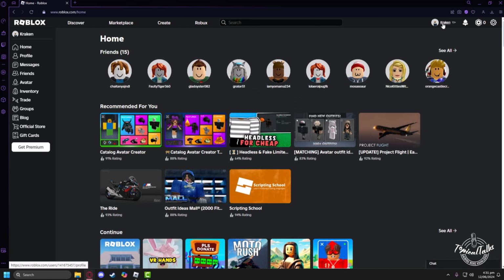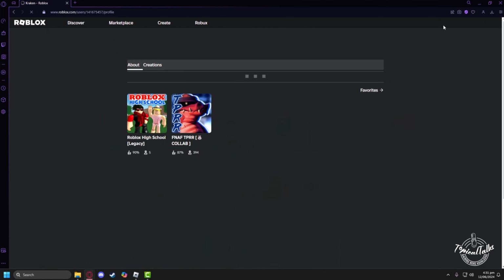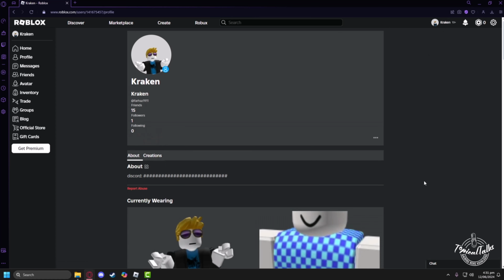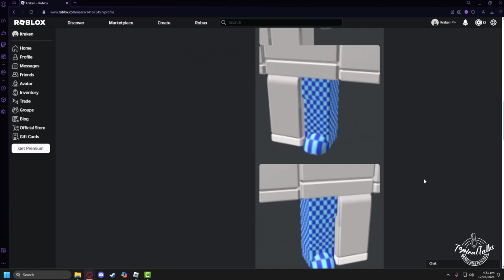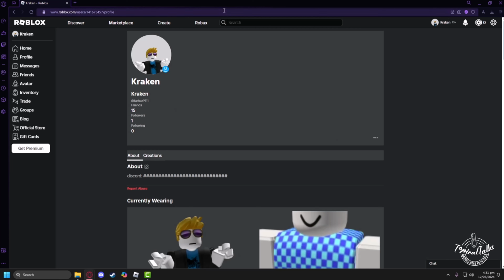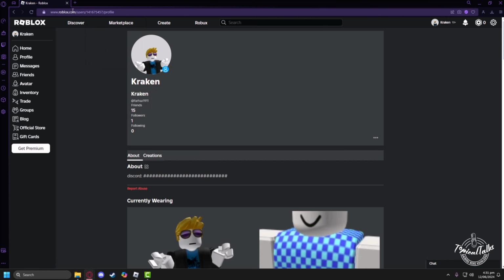How To Copy Roblox Profile Link (2026)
Learn how to easily copy a Roblox profile link in this quick tutorial. Follow these simple steps to share your profile with friends and join games together!

How do I link my Roblox account?
What is the URL address of Roblox?
How do you put a link in your Roblox profile?